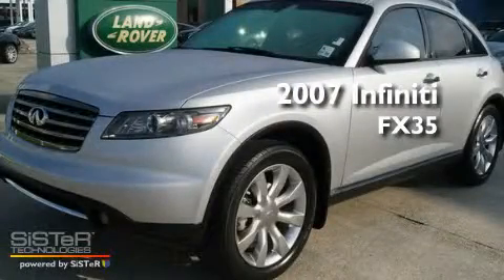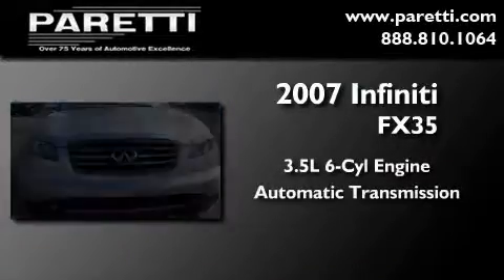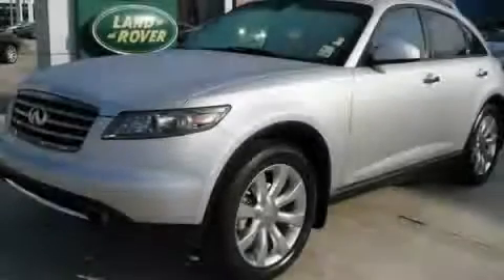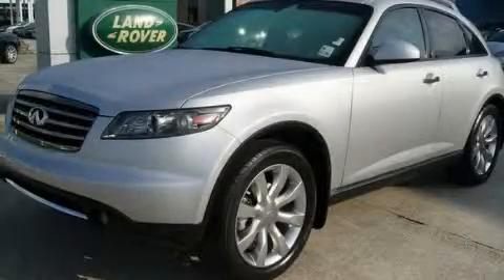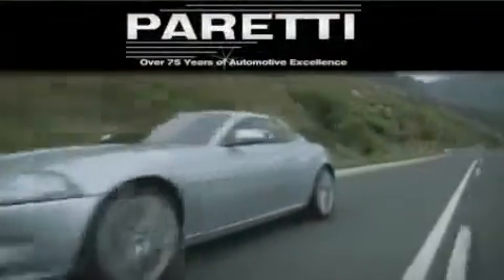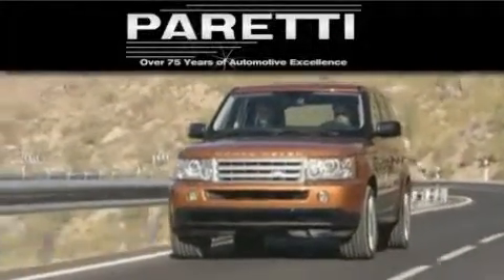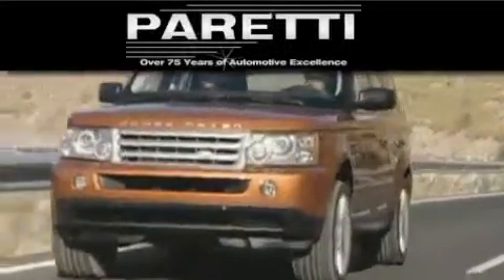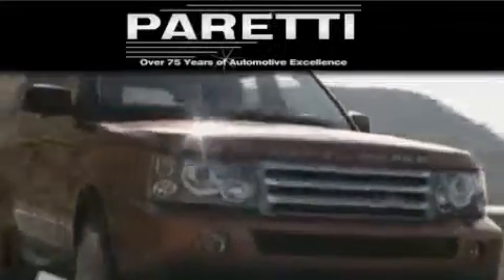2007 Infiniti FX35 New Orleans LA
Year : 2007

 Make : Infiniti

 Model : FX35

 Engine : 3.5L V6 MPI DOHC

 Trans . : Automatic

 Exterior : Silver

 Miles : 49,216

 Interior : Black

 Stock : L286527A

 4000 Veterans Blvd.

 Preowned 2007 Infiniti FX35 Metairie LA